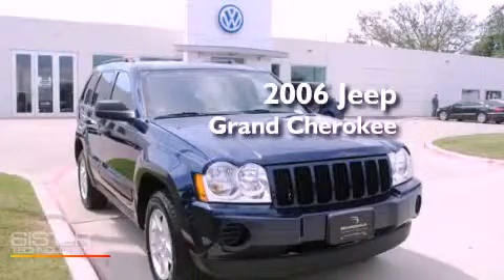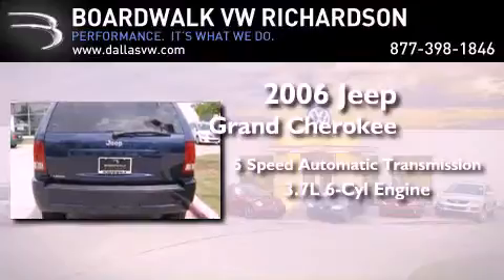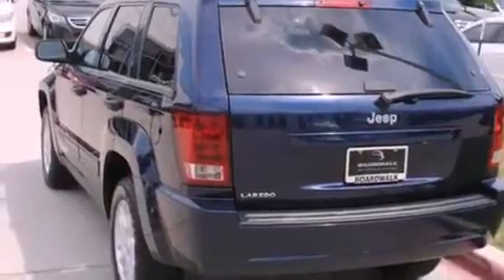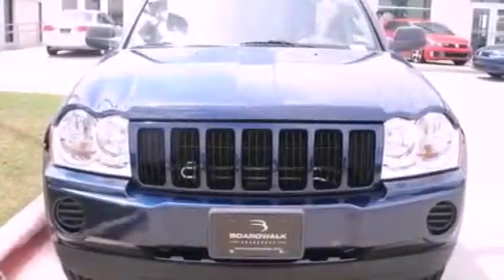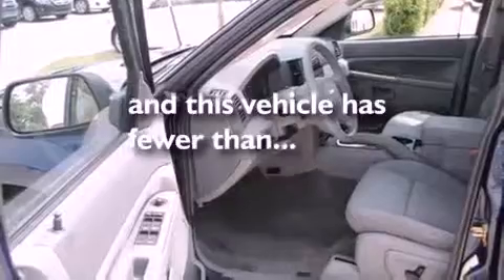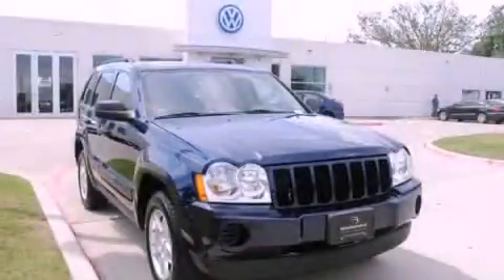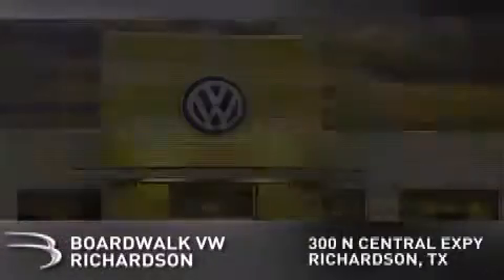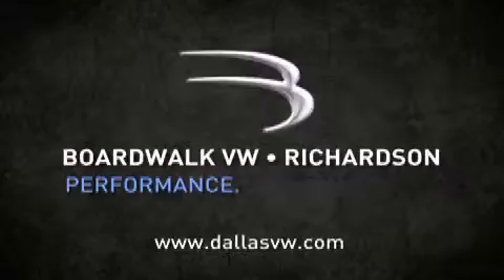2006 Jeep Grand Cherokee Richardson TX 75080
Year : 2006

 Make : Jeep

 Model : Grand Cherokee

 Engine : Gas V6 3.7L/226

 Trans . : Automatic

 Exterior : Midnight Blue Pearl

 Miles : 55,363

 Interior : Medium Slate Gray

 Stock : 11R066A

 300 North Central Expressway

 2006 Jeep Grand Cherokee Richardson TX